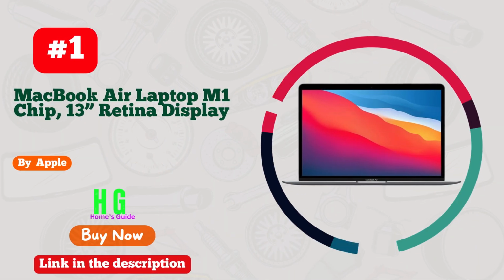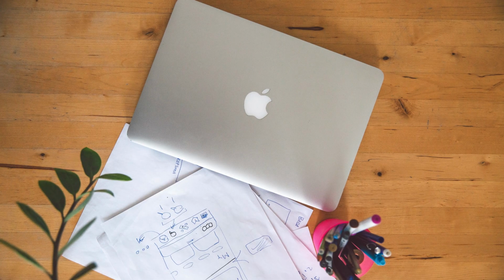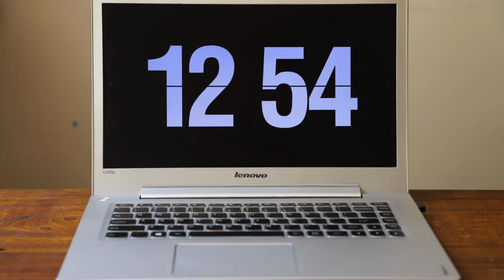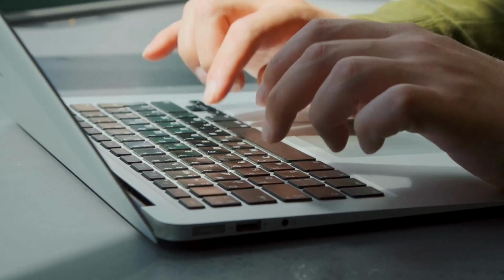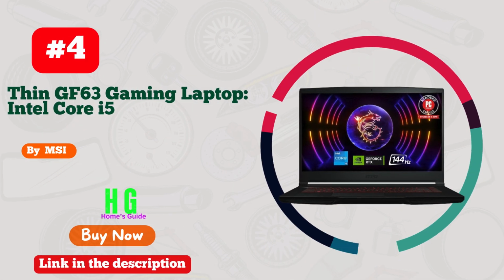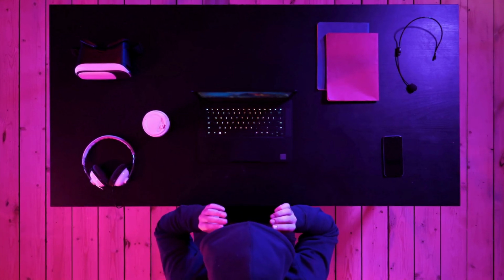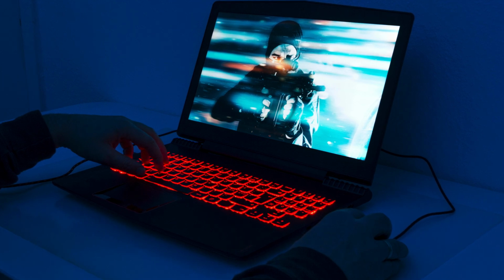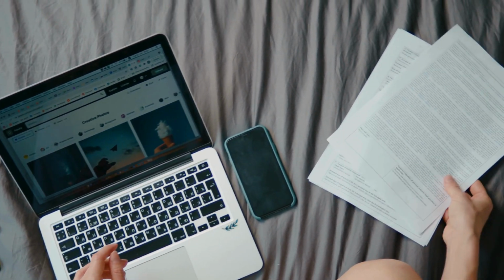Best Laptop for Linux in 2024 | Top 5 Best Linux Laptop for Programming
Description: Dive into the realm of Linux with confidence as we unveil the top contenders vying for the title of the "Best Laptop for Linux." Whether you're a seasoned Linux user or just starting your journey into the open-source world, our comprehensive guide has got you covered.

Discover powerful machines engineered to harness the full potential of Linux operating systems. From impeccable compatibility to seamless performance, each laptop featured in our roundup has been meticulously selected to cater to your diverse needs and preferences.

Explore cutting-edge specifications, including robust processors, ample RAM, and lightning-fast SSD storage, ensuring smooth multitasking and lag-free computing experiences. With sleek designs and durable builds, these laptops are not only functional but also stylish companions for your on-the-go lifestyle.

Join us as we dissect the pros and cons of each contender, providing you with valuable insights to make an informed decision. Whether you're a developer, student, or professional, finding the perfect Linux laptop has never been easier.

Don't miss out on this opportunity to elevate your Linux experience to new heights. Watch our video now and embark on a journey towards unparalleled productivity and innovation with the best laptops for Linux users.

I hope you found this video helpful and informative.

Stay up-to-date with the latest tips, tricks, and how-to guides to keep your life Smoothly.